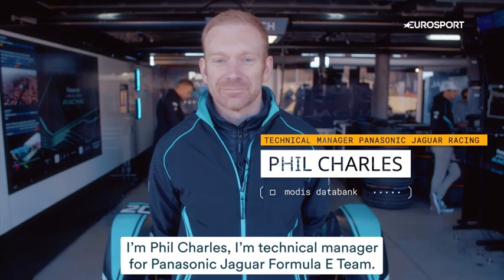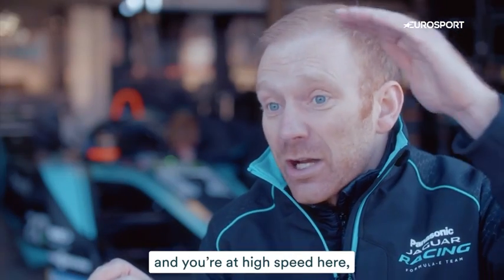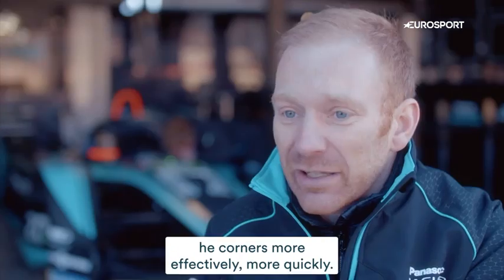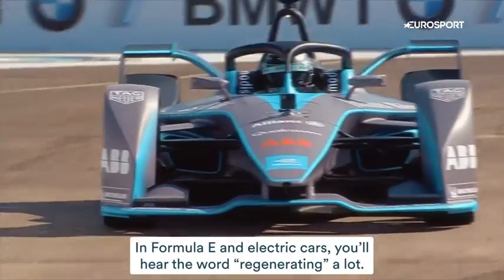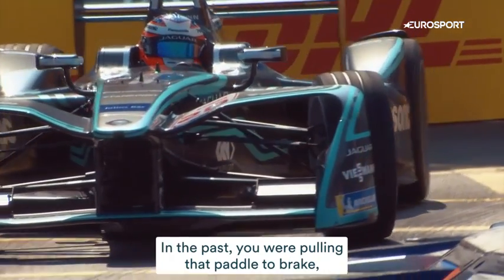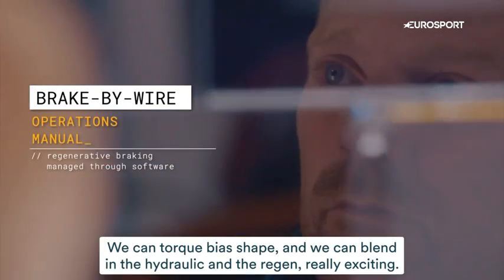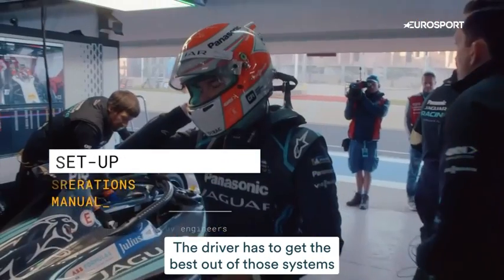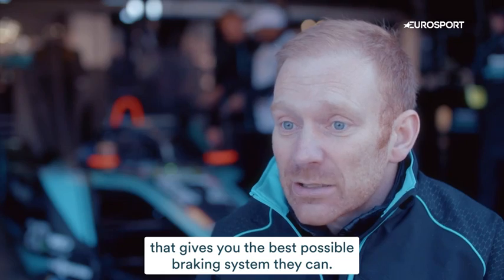How Formula E Cars Achieve Explosive Stopping Power | Tech Talents Episode 3 | Eurosport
News from the #1 sports destination in Europe.